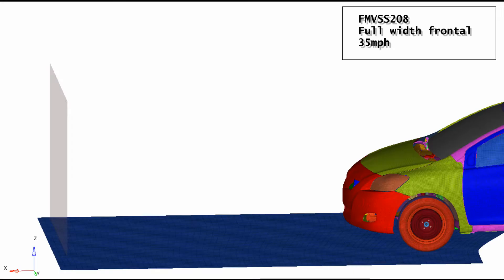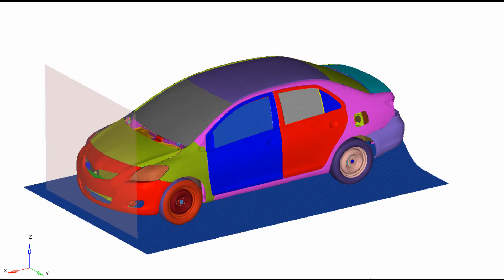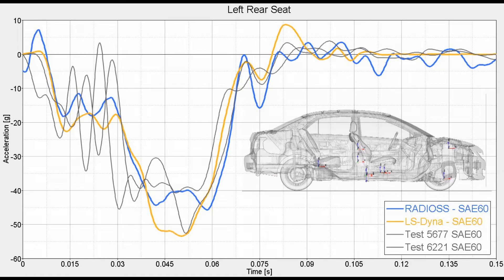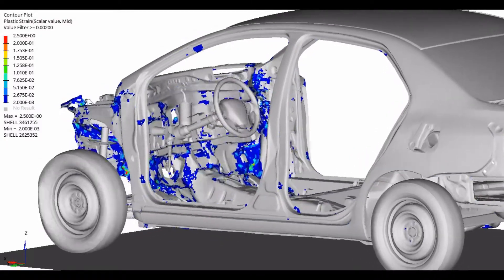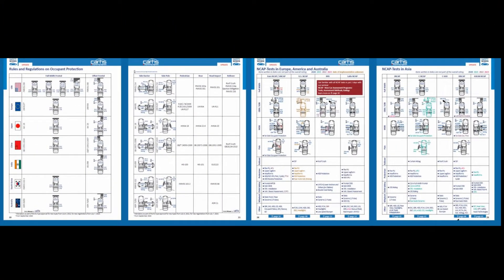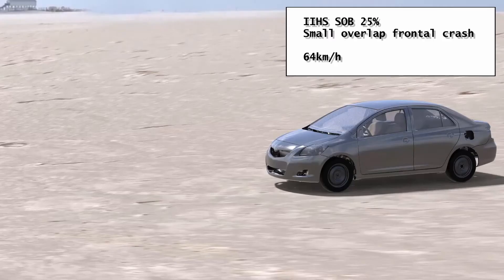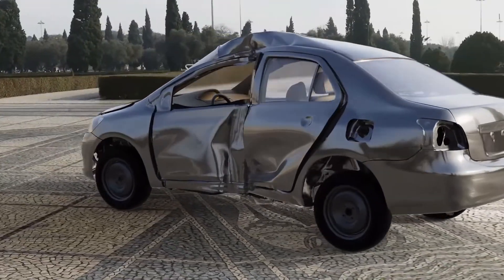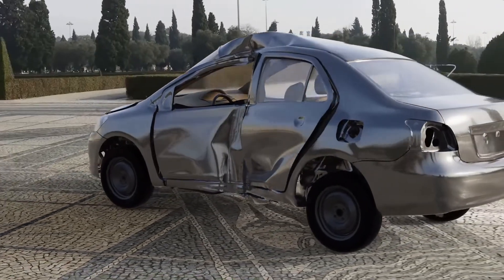Crash Simulation - A Preview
Crash simulations are an essential part of the automobile industry.
This video will give you an idea, on why they are used so widely,
showing very realistic renderings in the process.

Many thanks go to:

-Altair, for providing the complete software bundle needed for the simulations
-Carhs, contributing the overview of all the crash cases. They share a very good handbook at:
-The George Washington University, for creating and public sharing of the finite element model, and
-The NHTSA for the usage of the crash videos

Software:
- Pre/Post Processing: Hyperworks
- Solver: RADIOSS
- Rendering: Altair Evolve, Inspire Render

The people from Altair did a translation into RADIOSS,
to receive this model, please get in contact with them.